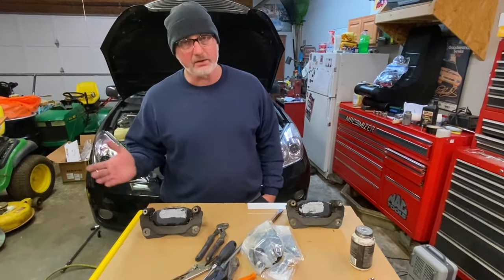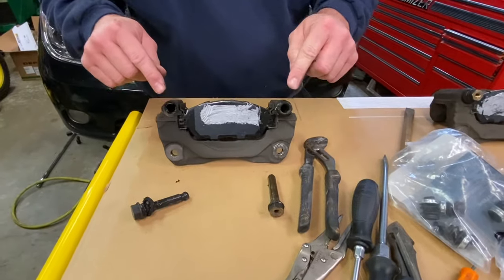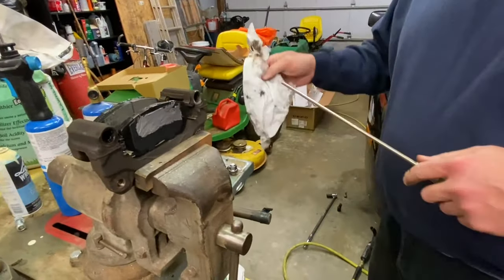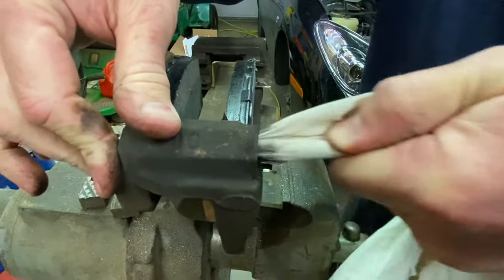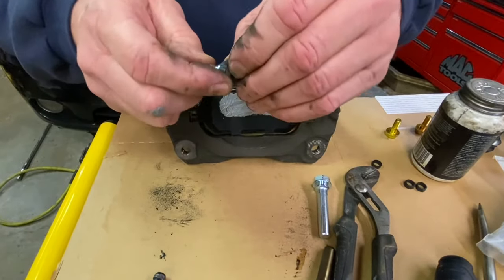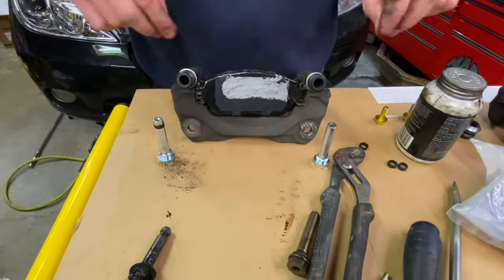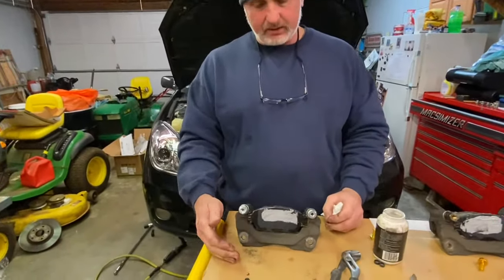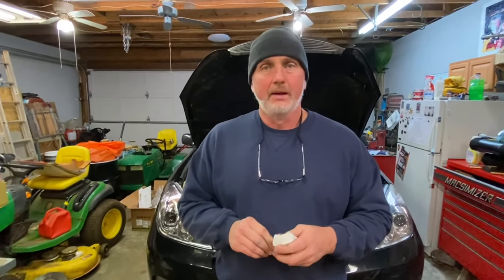How to Replace Brake Caliper Pins and Boots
TOOL you will NEED when performing Brake jobs. This duel piston caliper compressor definitely makes life easier!